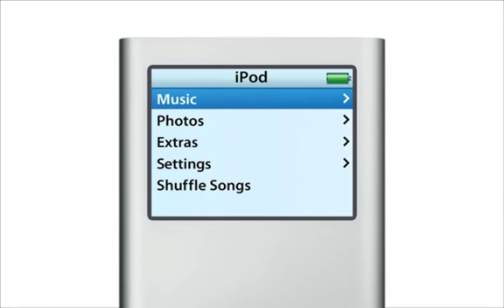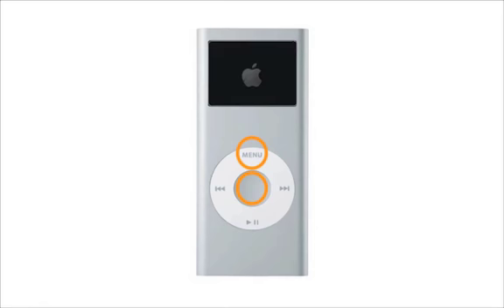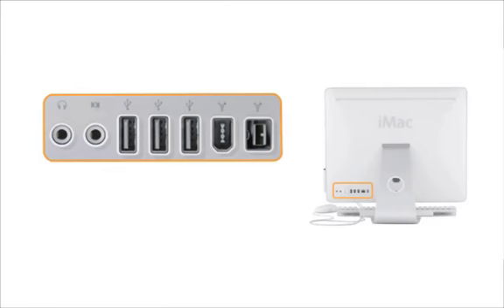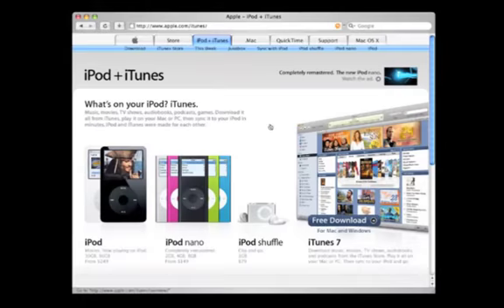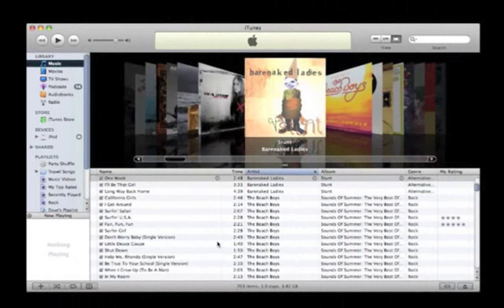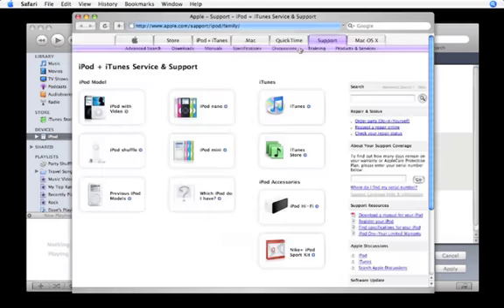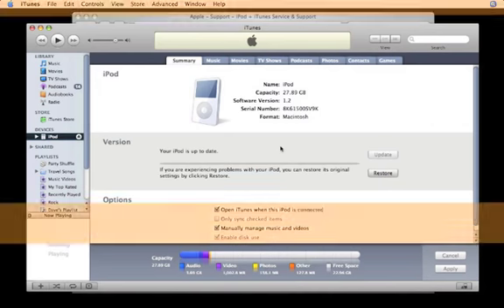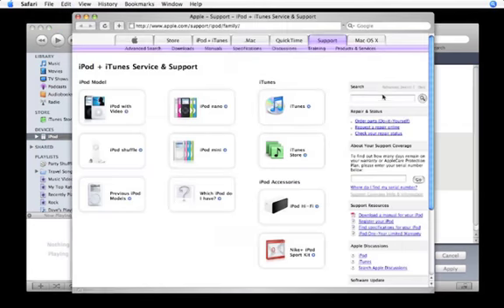iPod Tutorial: Troubleshooting